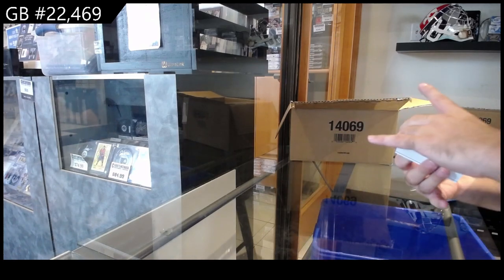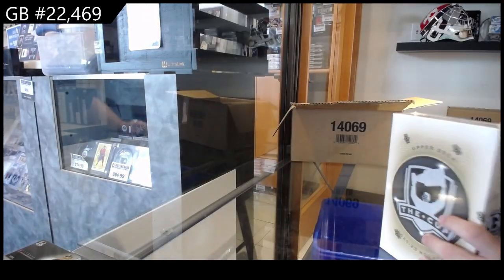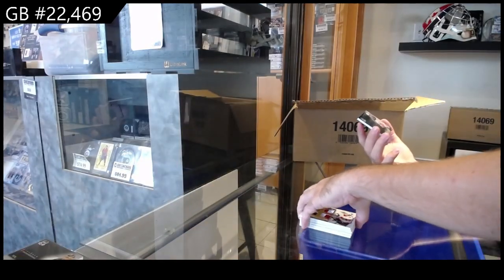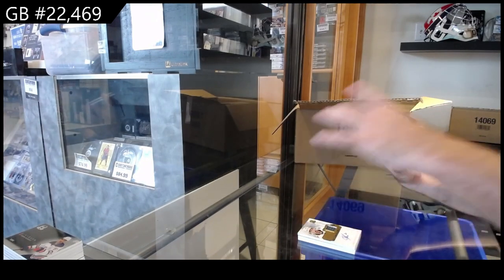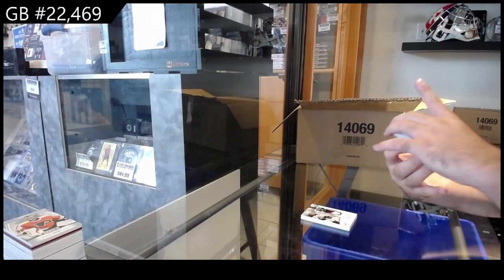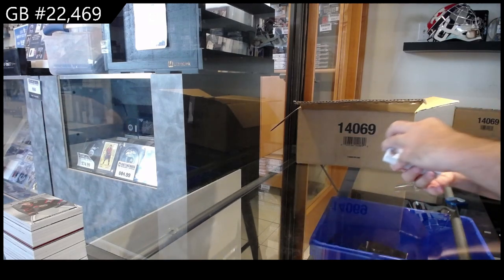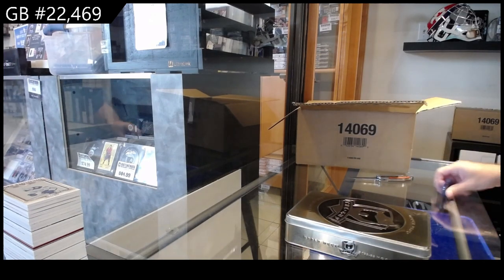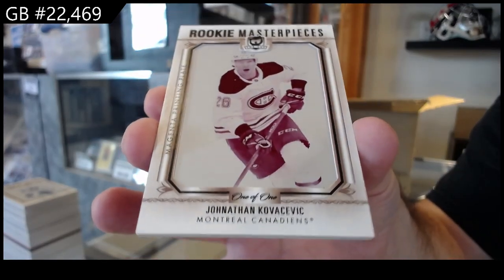2022-23 Upper Deck The Cup Hockey 6 Tin Case Break - CNC GB #22,469